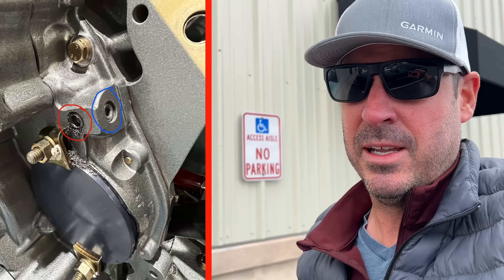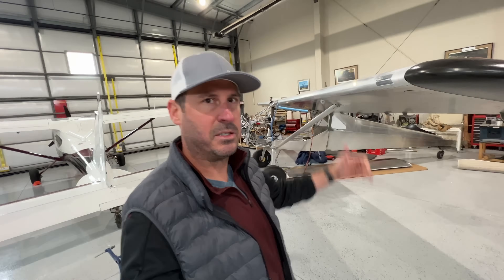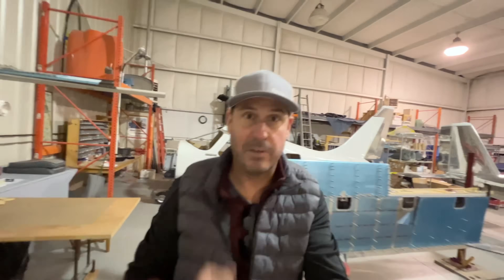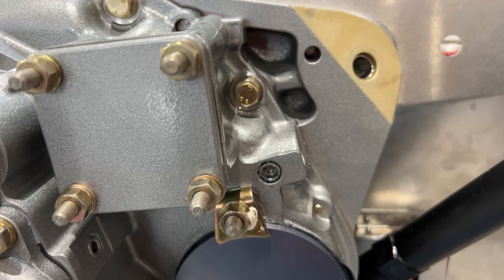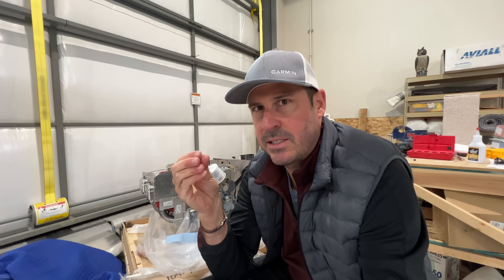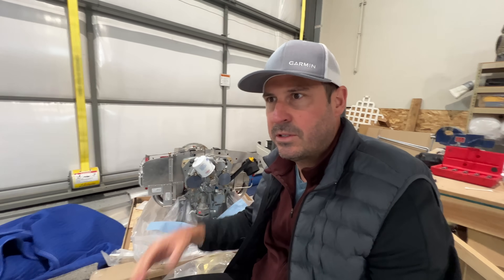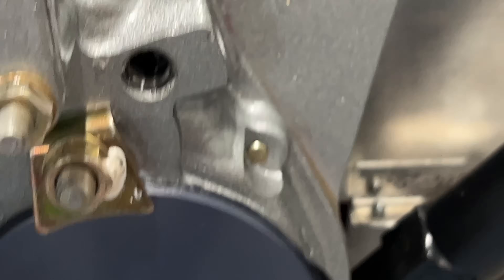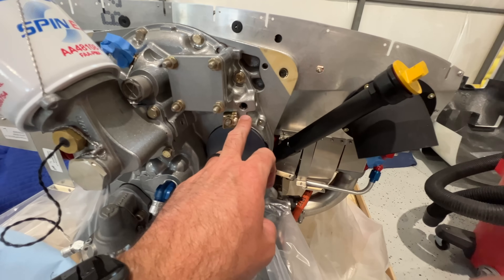Did I just ruin brand new $40K airplane engine?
Sorry for the drama, but it's real. I'm mot sure what to do now.

The oil pressure port hex plug wouldn't budge and I completely stripped the allen head. A Torx bit worked for a similar bolt, but not for this one. I'm going to try extractor tools but I don't want to drill through the bolt introducing metal shavings into the engine case.

for the help with this issue.

Continental Titan IO-340 Lightspeed LSE Plasma iii electronic ignition.